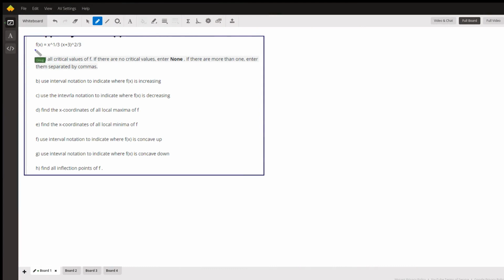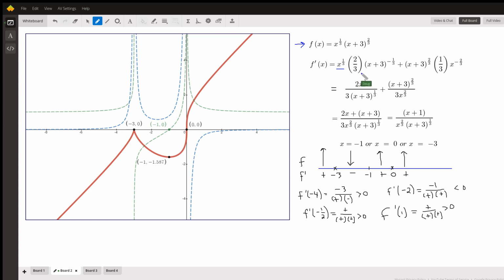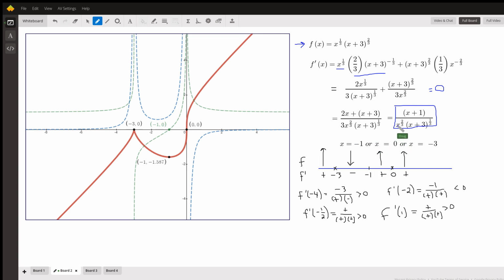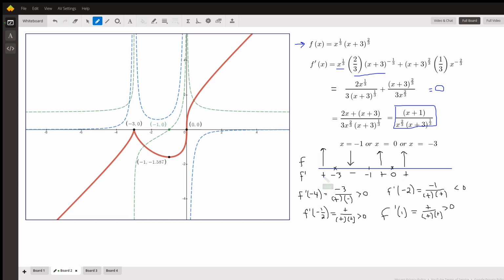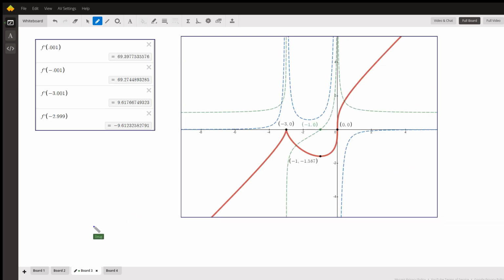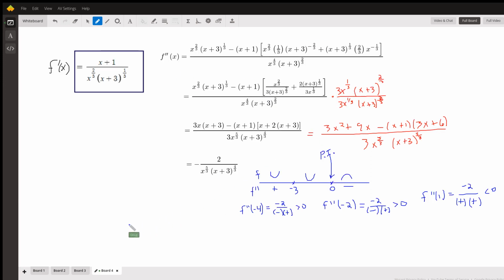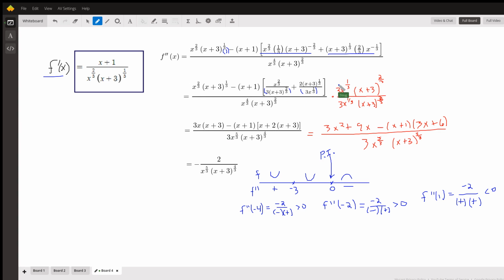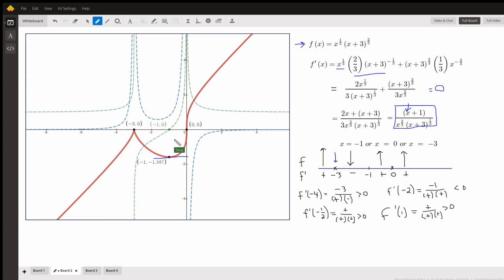Given a function x^(1/3)(x+3)^(2/3) find 1stm 2nd derivative and identify inc/dec, local max/min, PI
Question: suppose you have f(x) find these
f(x) = x^1/3 (x+3)^2/3  Find all critical values of f. If there are no critical values, enter None . If there are more than one, enter them separated by commas.b) use interval notation to indicate where f(x) is increasing c) use the intevrla notation to indicate where f(x) is decreasing d) find the x-coordinates of all local maxima of f e) find the x-coordinates of all local minima of f f) use interval notation to indicate where f(x) is concave up g) use intevral notation to indicate where f(x) is concave down h) find all inflection points of f .

Answered By:

Doug C.